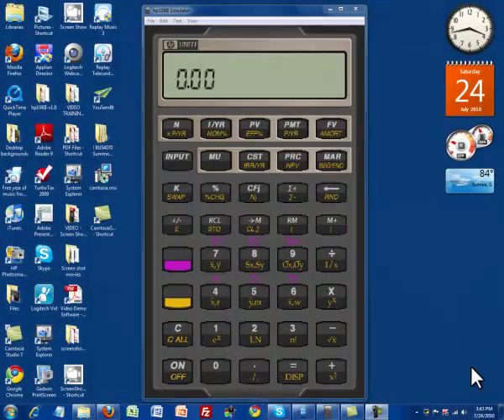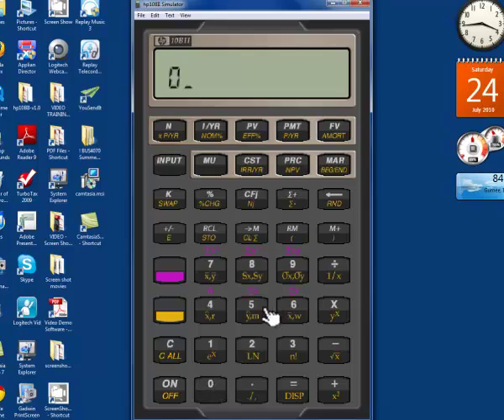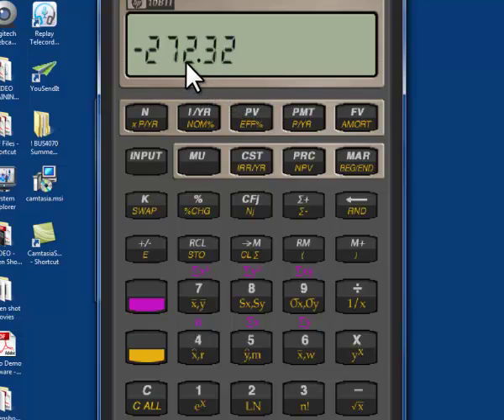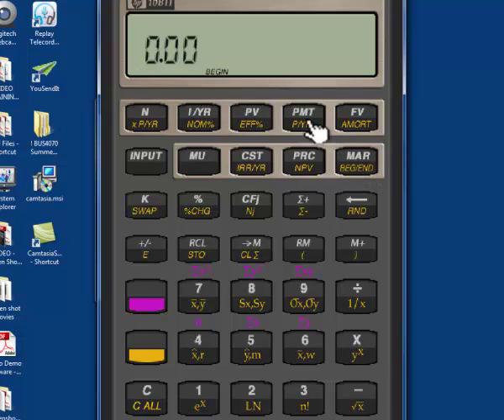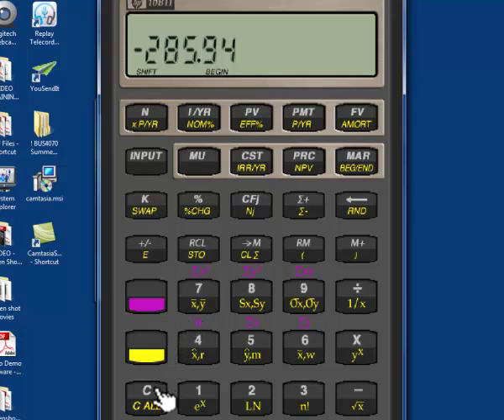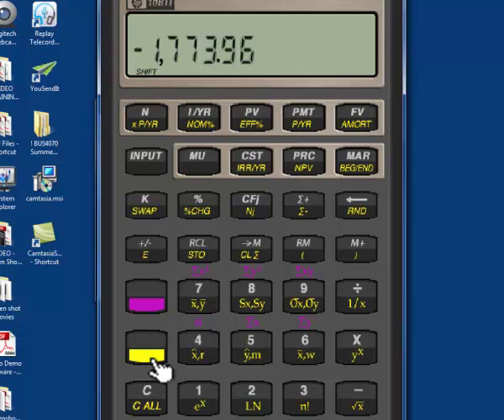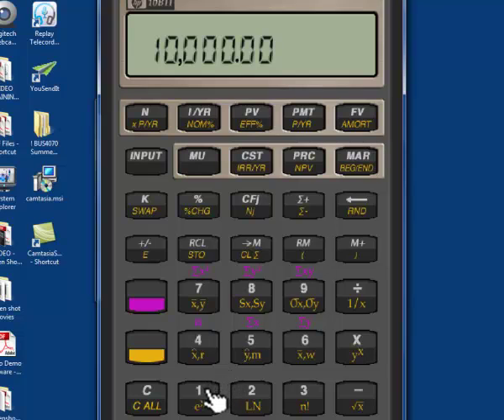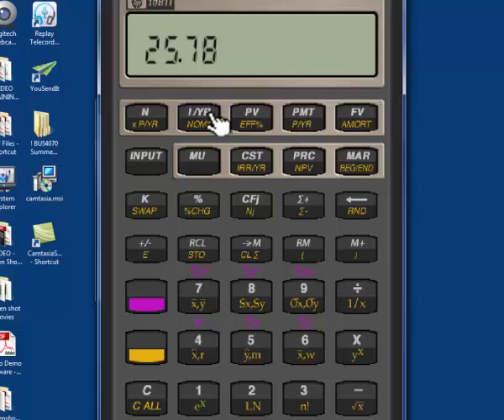Financial Calculator Part 3 - Annuities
Here we calculate the PV's of ordinary annuities and annuities due. We also calculate payments and rates of return. Pp. 137-139.